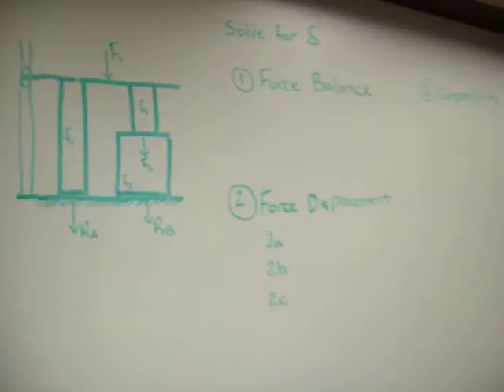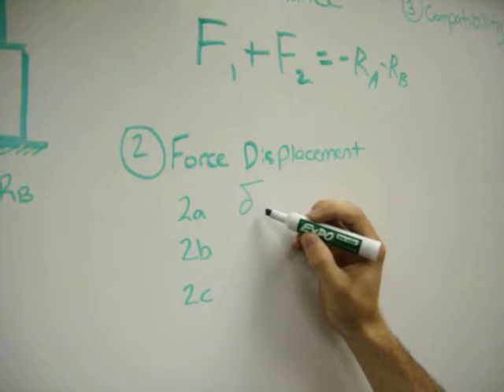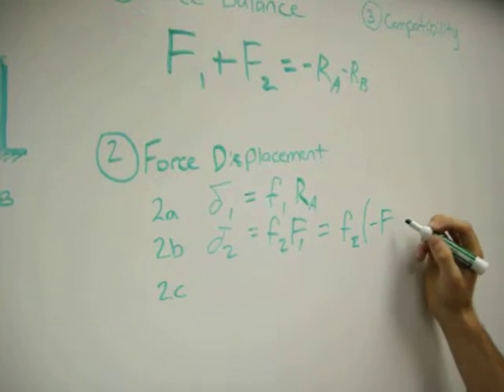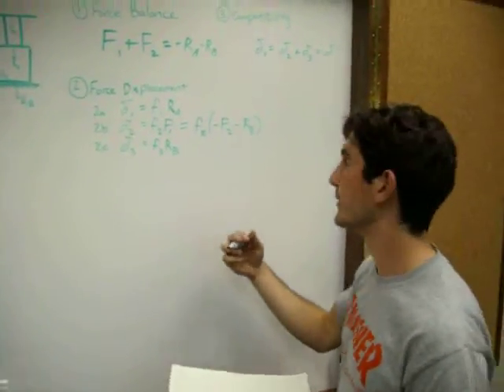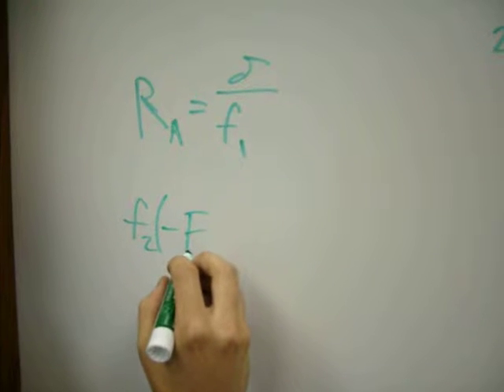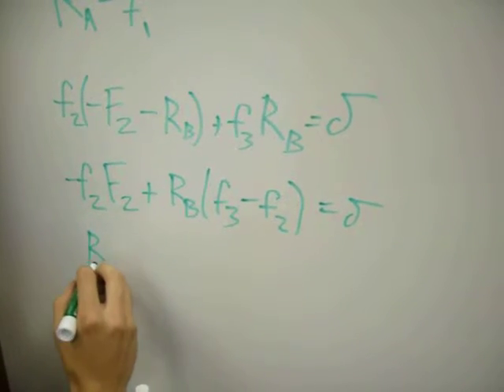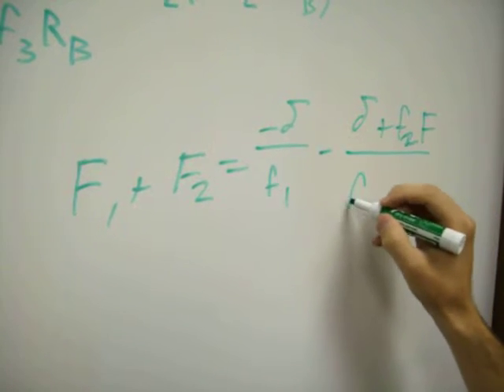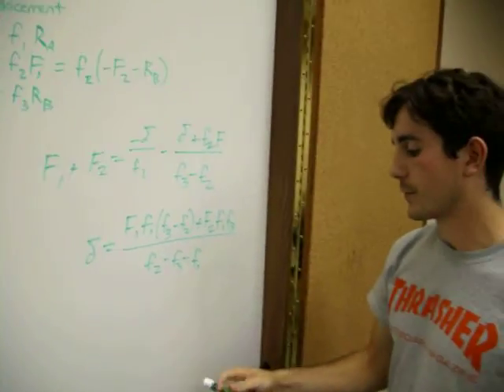AEM 3031 HW Problem 7 by Ian and Brett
Homework problem 7 asked for us to create our own statically indeterminate problem and solve it in a video.